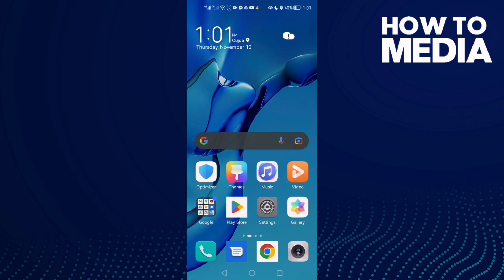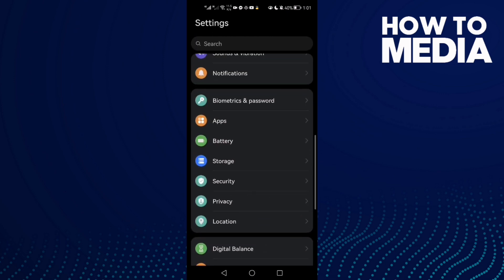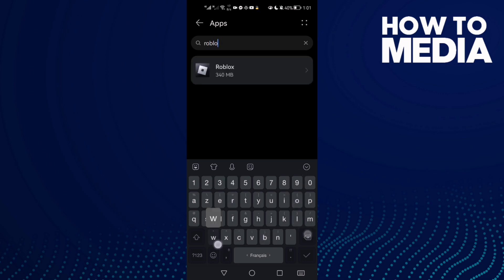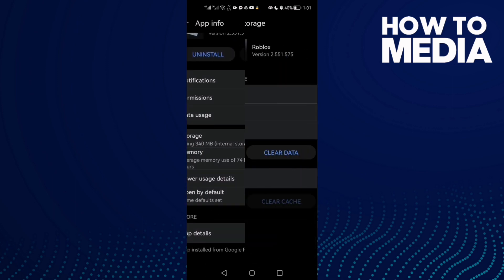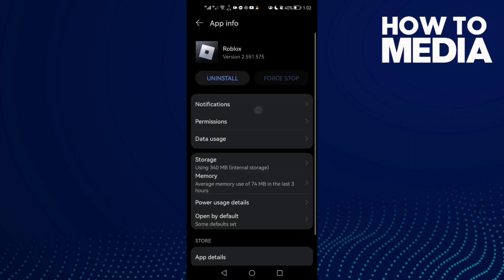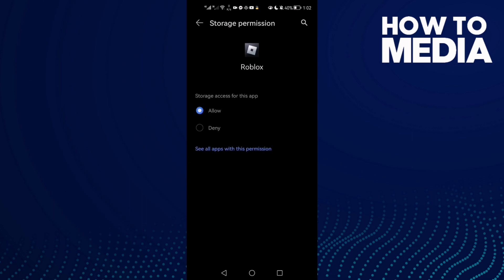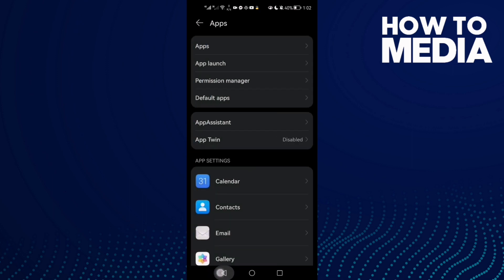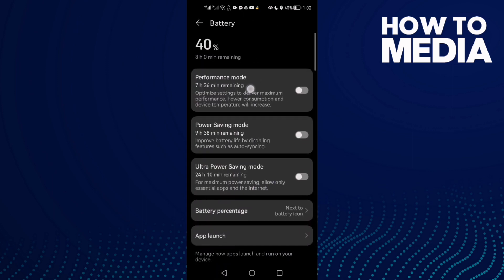How To Fix and Solve Roblox Zoom Glitch on Any Android Phone - Mobile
in this video we discuss :